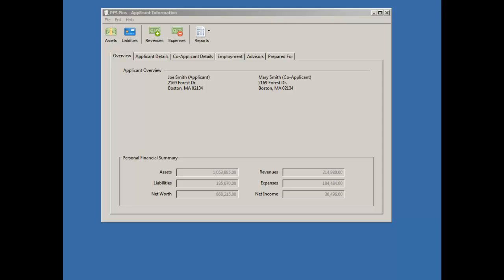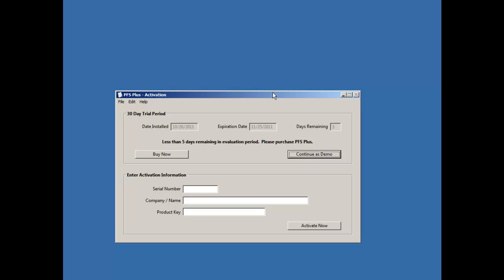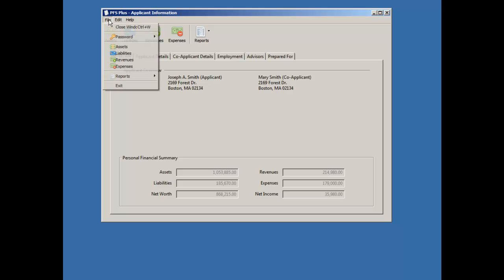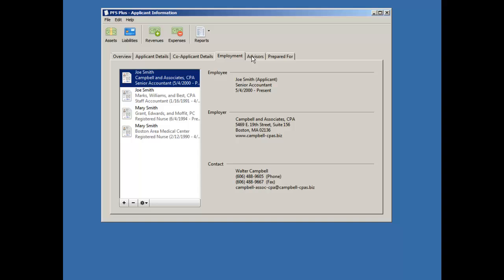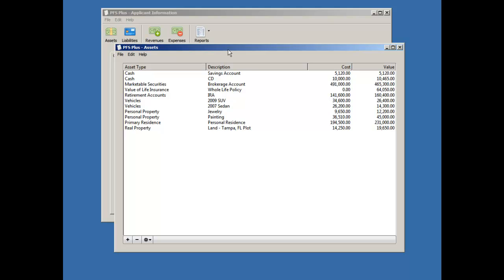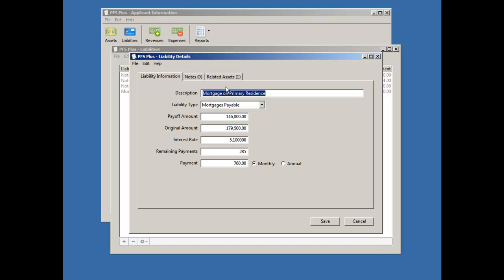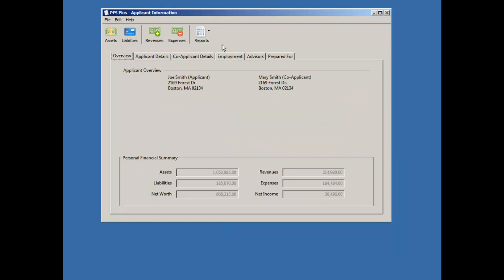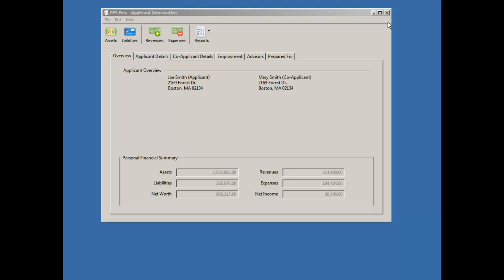PFS_Plus_Overview.mp4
PFS Plus - Personal Financial Statement Software used to create financial statements for loan applications or evaluating net worth.